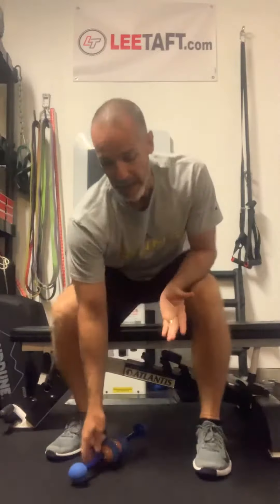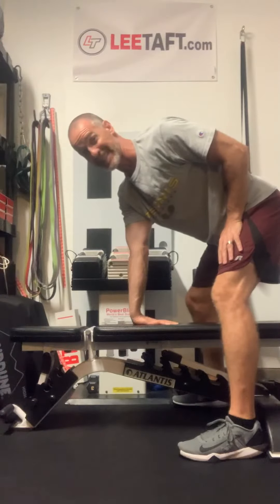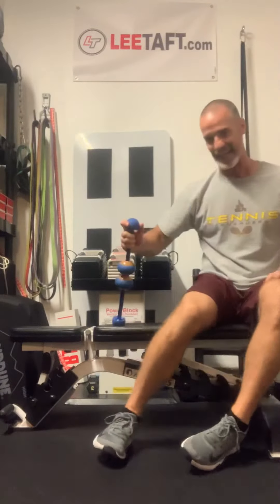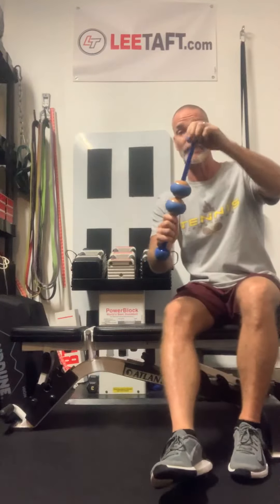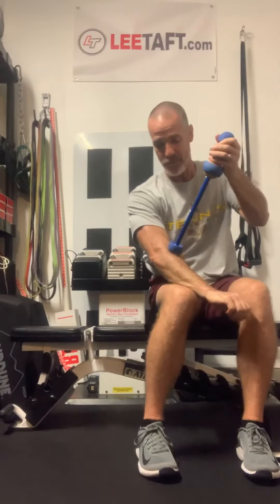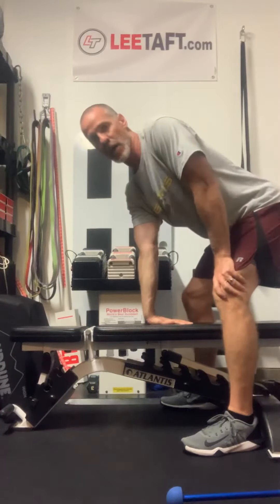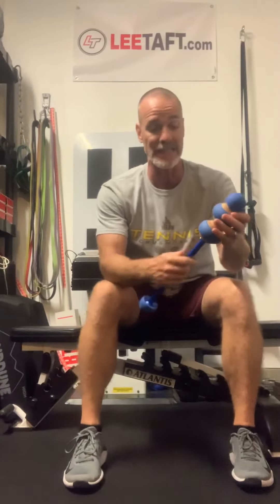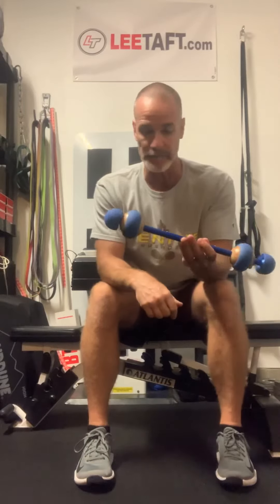Mobilizing the Forearm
Try out this fantastic forearm mobility exercise.